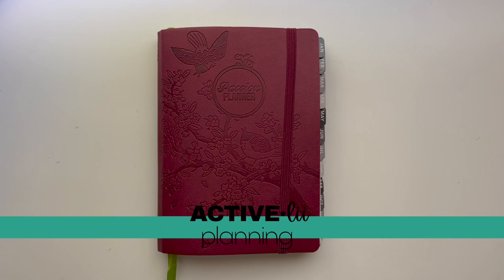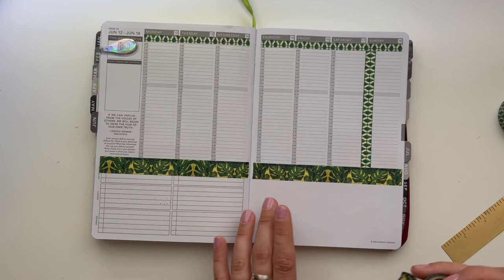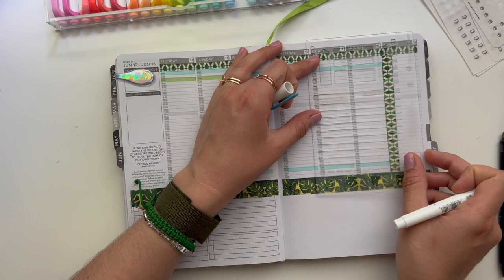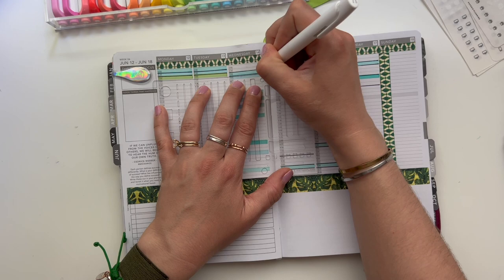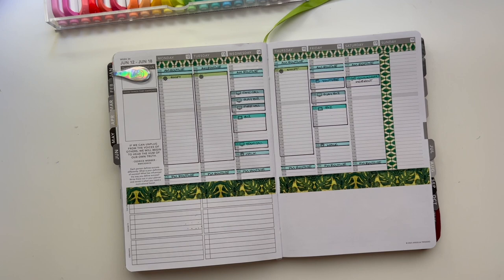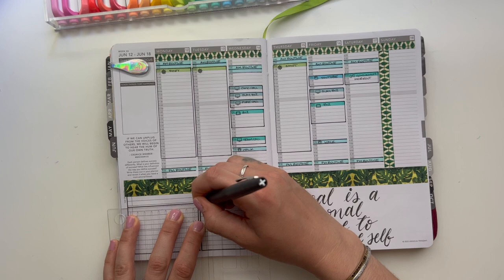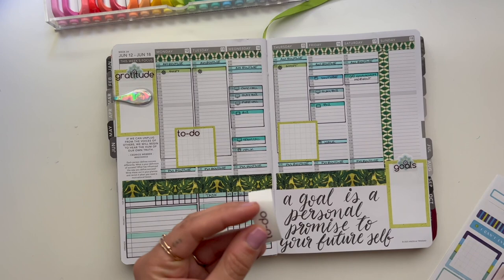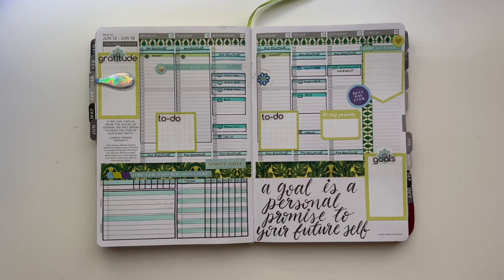Plan With Me | Passion Planner Weekly Spread | June 12-18, 2023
Time to plan a new Weekly Spread in my Passion Planner.

Shout out to the stencil from Krissyanne Designs!

Shout out to the Icon Stickers from Daisy Papers: